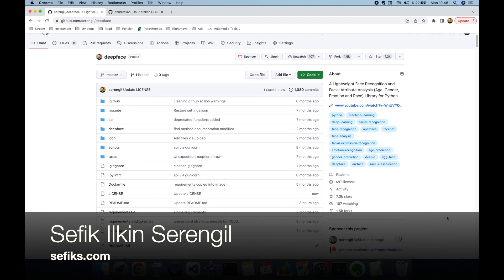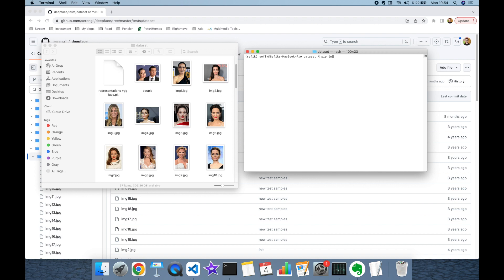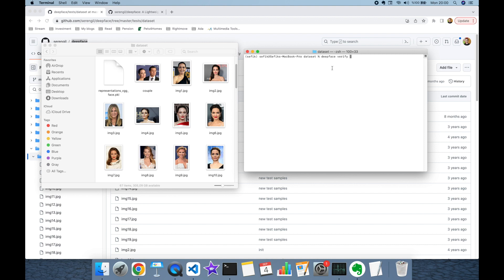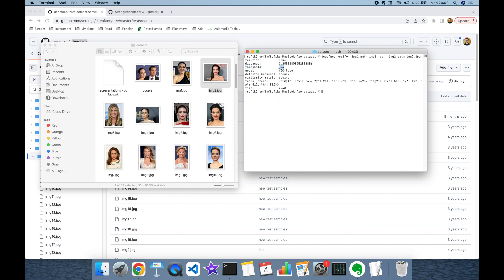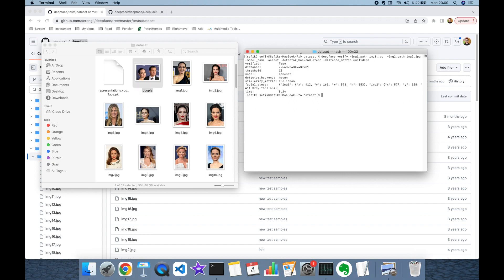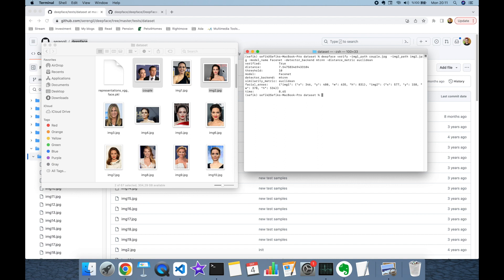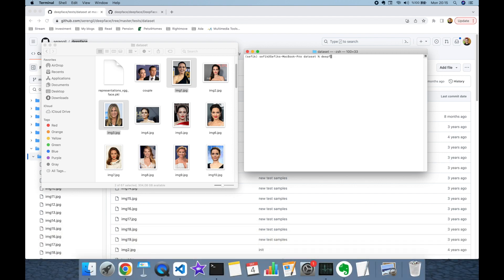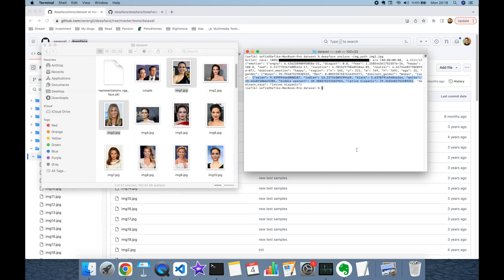Command Line Facial Recognition with DeepFace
We will focus on command line facial recognition with DeepFace for bash and shell scripts in this tutorial. Discover how to effortlessly utilize VGG-Face and FaceNet models for accurate facial recognition, while also delving into facial attribute analysis covering age, gender, emotion, and race/ethnicity prediction. Whether you're a developer or enthusiast, this video equips you with the tools to perform advanced facial analysis in your shell or bash scripts, opening up a world of possibilities in the realm of AI-driven computer vision.